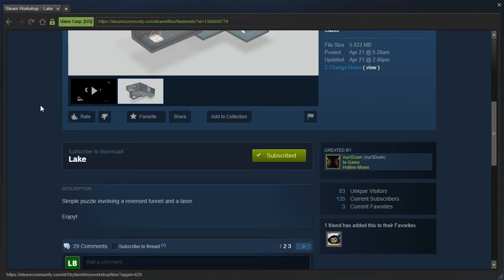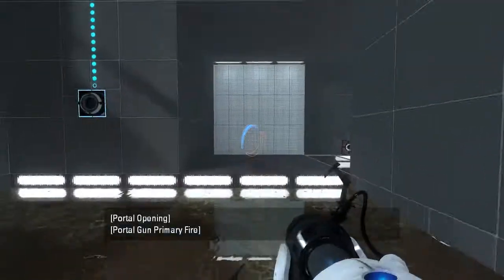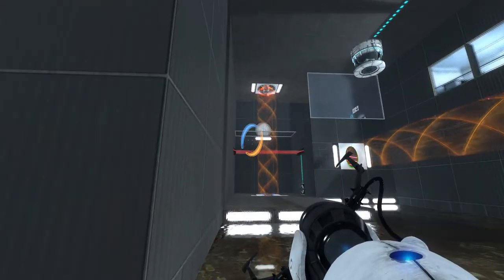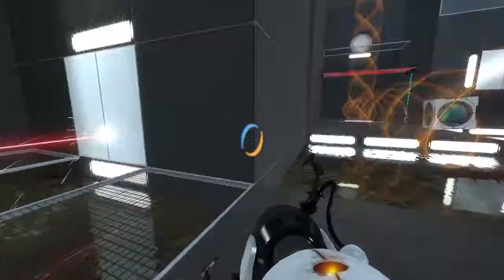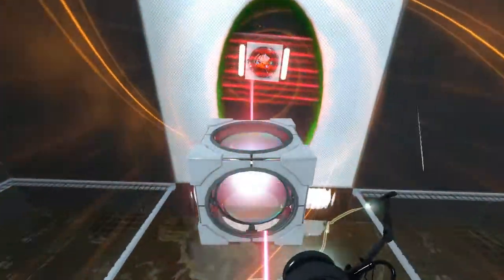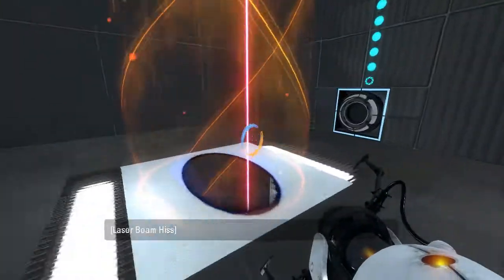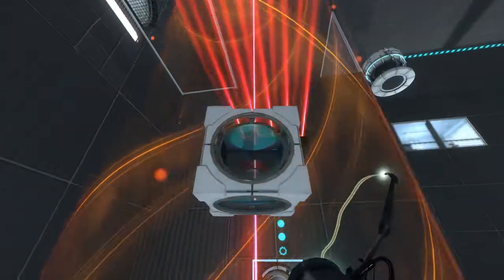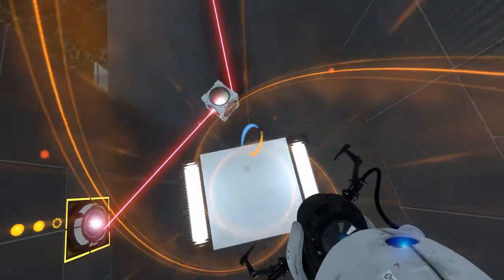Portal 2 PeTI - "Lake" by Aur3Dash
Blind playthrough. Clever!